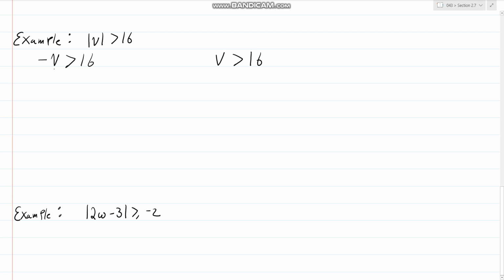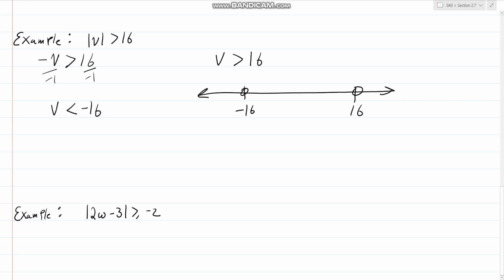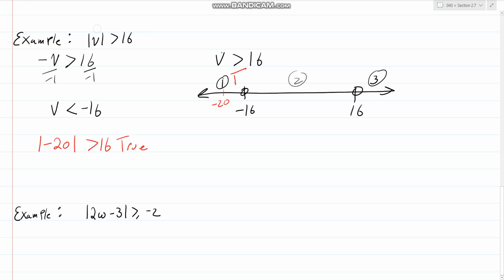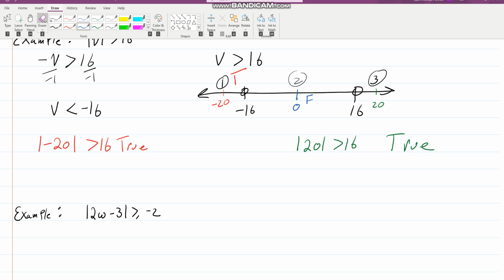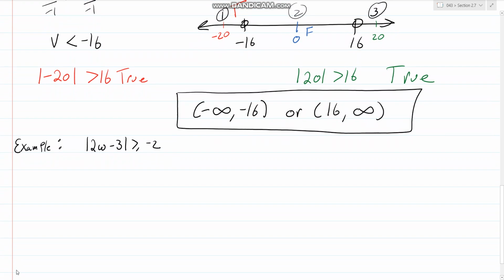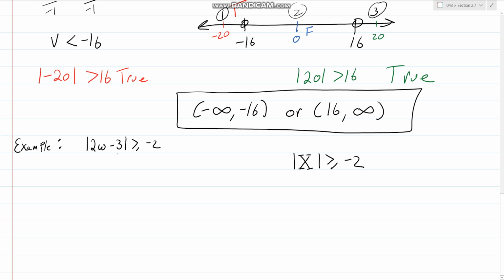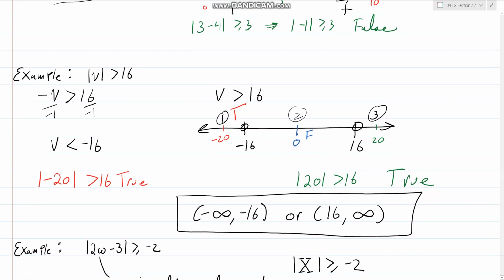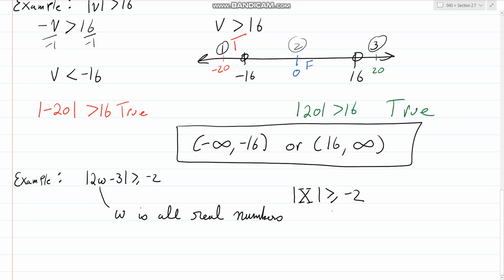Inequalities part 4